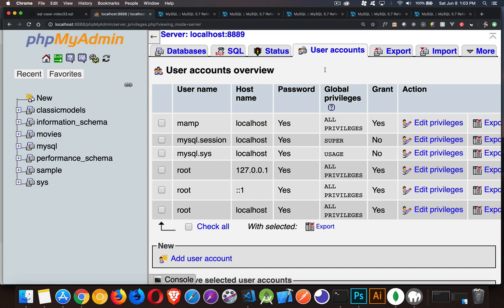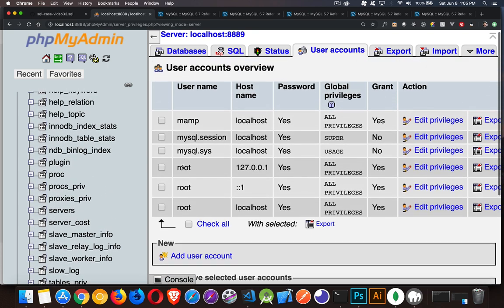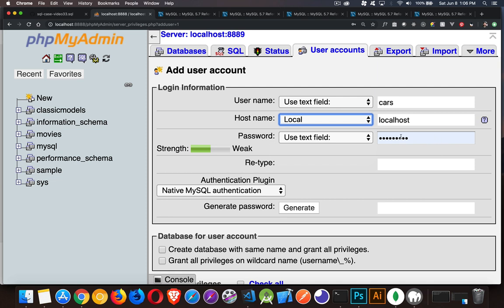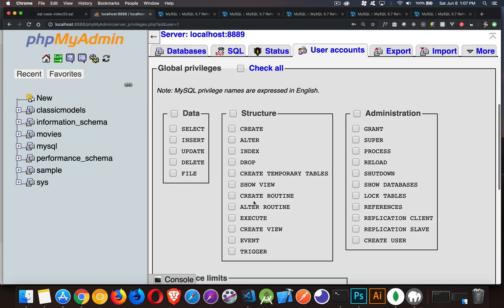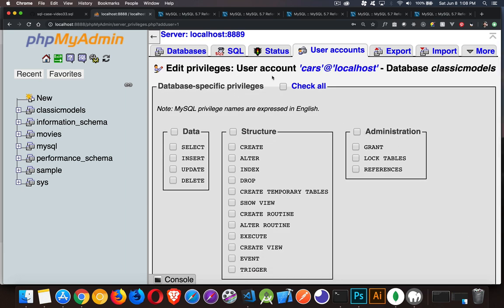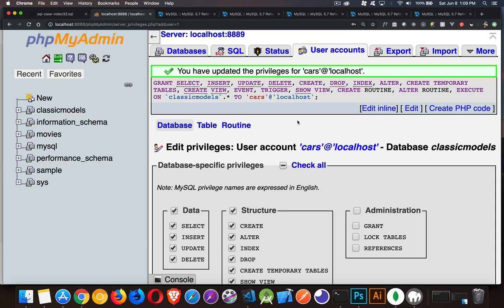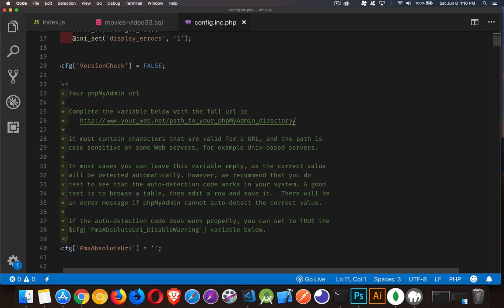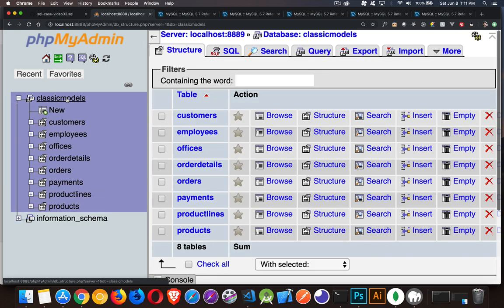Learning MySQL - User Accounts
This episode talks about how to use PHPMyAdmin to create user accounts to manage specific databases as well as how to edit the config file for phpmyadmin when you change your password.